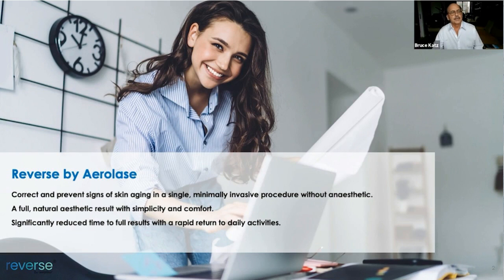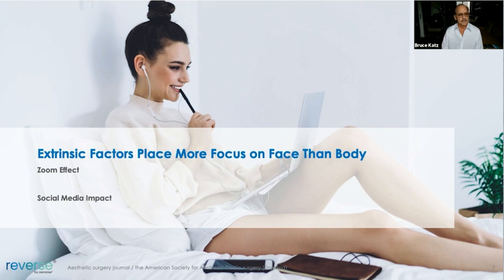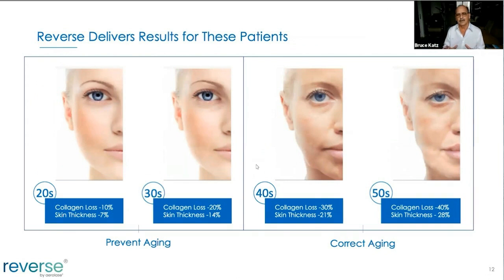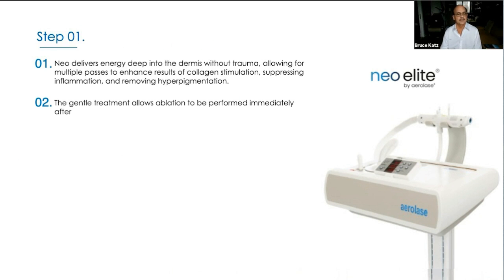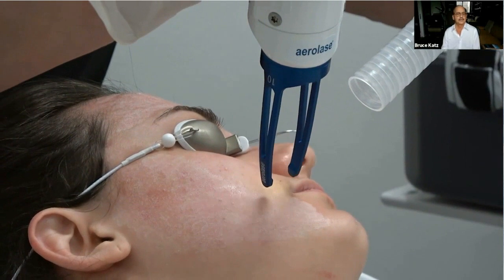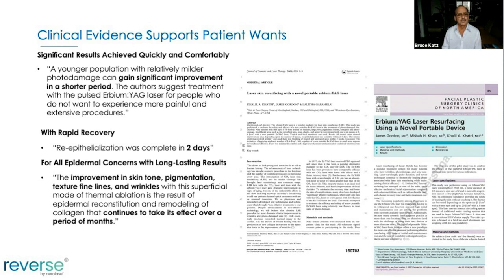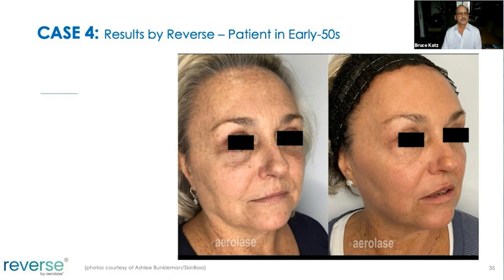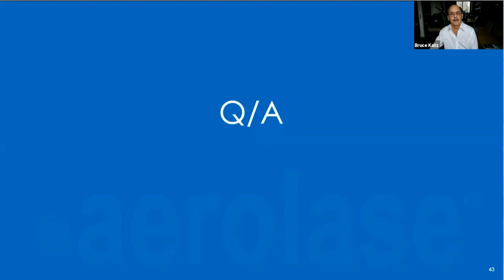Reverse by Aerolase®: Correct + Prevent Aging Skin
Skin aging is complex. Preventing and correcting it shouldn’t be. You can now prevent your patients from showing signs of aging. For patients showing concerns, we can take care of their concerns too.

Reverse by Aerolase is a modern approach, combining two elite devices, to correct and prevent skin aging, for flawless skin in your modern patient aged 25 and older.

Topics Covered:
How to address aging skins in younger patients
Why these patients are important to your business
Differentiating your practice with Reverse
Marketing and selling the Reverse treatment